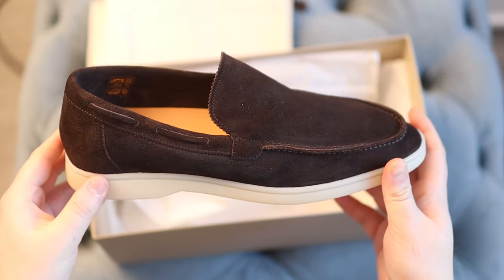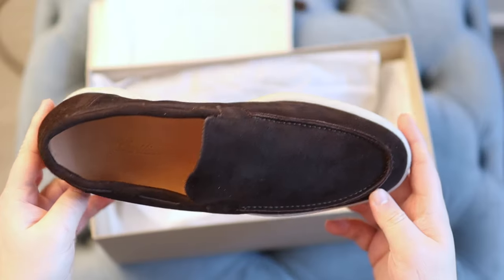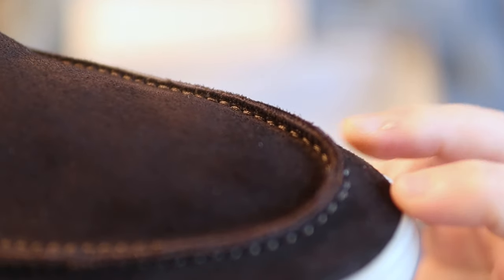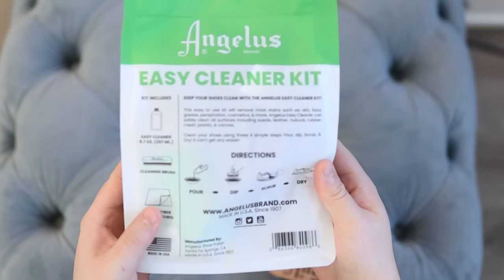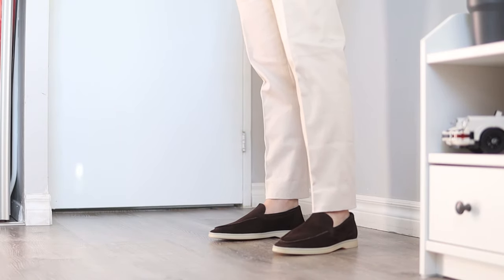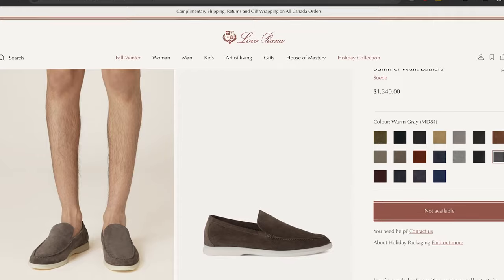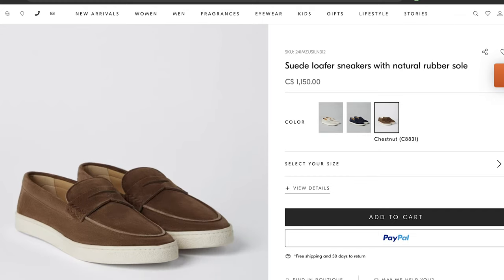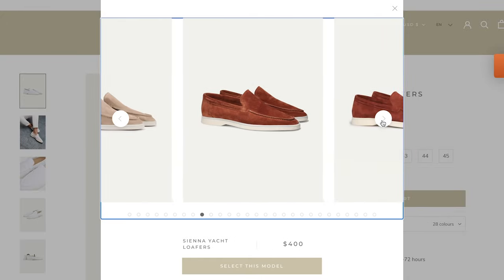Aurelien Yacht Loafers Review | Loro Piana Summer Walk Alternative